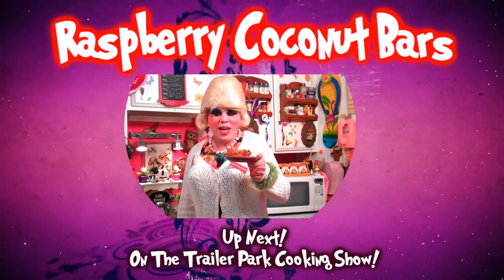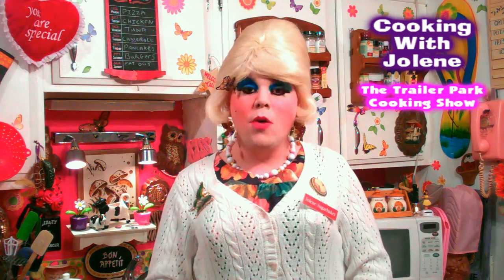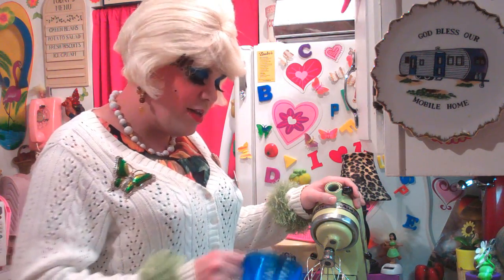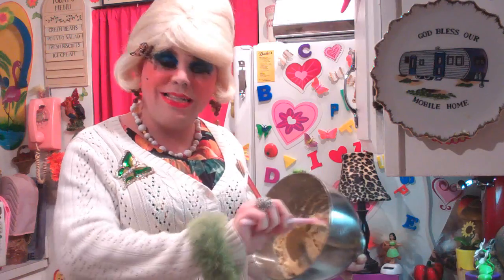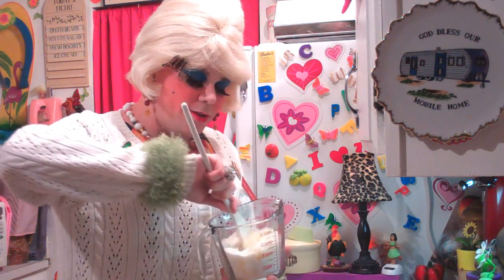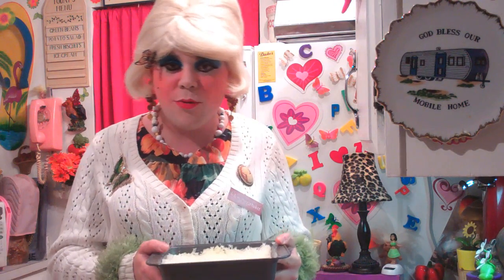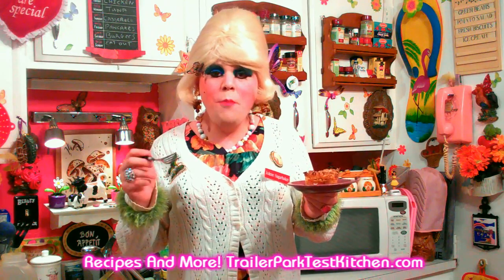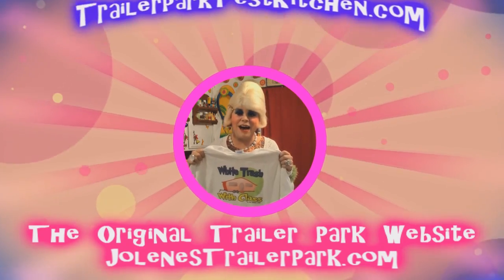Raspberry Coconut Bars : Trailer Park Cooking Show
Raspberry Coconut Bars up next on The Trailer Park Cooking Show!

Join Jolene Sugarbaker inside The Trailer Park Test Kitchen as she whips up a Tasty Dessert bar using Raspberry Preserves and Shredded Coconut!

Jolene's Raspberry Coconut Bars will surely be a favorite with friends over a cup of coffee!

These delightful bars have a great sugary crunchy topping, and a layer of raspberry preserves, much better than anything you can buy in the store!

You can even change out the Raspberry Jam to your favorite Jam or Jelly, what will you use?

They're so easy to make!

I hope you get a chance to make them, and if you do, send Jolene pictures!

Raspberry Coconut Bars! Buttery, Coconut filled bars will surely delight your friends at your next Coffee Party!

Jolene's Raspberry Coconut Bars

1 Cup All Purpose Flour
1 TSP Baking Powder
1 Stick Butter : Chilled, Cut into small pieces
2 Eggs
1 TBS Milk
½ Cup Raspberry Jam
For  The Topping :
2/3 Cup Sugar
½ Stick Butter Melted
2 Cups Shredded Coconut

Turn the oven on to preheat to 350F, You'll need an 8 Inch Greased Baking Pan
In large bowl, mix together flour and baking powder. To be really fancy, you can use a pastry cutter or two knives and work the items in the bowl, into coarse crumbs, I prefer the mixer lightly.
Stir in Eggs, 1 at a time. Add the milk and stir until a soft dough forms.
Spread the dough out into the prepared pan, stretching it like Pizza Dough.
Spread Jam over Dough In Pan

In another bowl, mix sugar and melted butter while stirring in the Coconut.
Spread this topping over the jam layer.
Bake until lightly browned, about 30 minutes, Cut into Bars